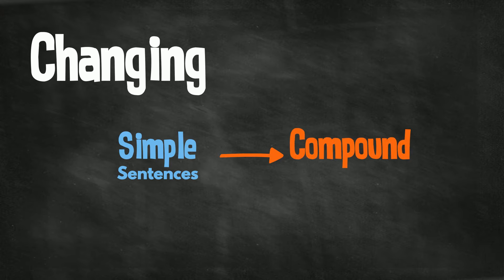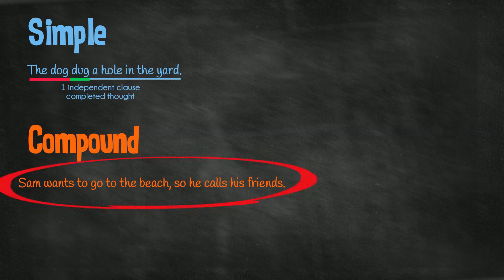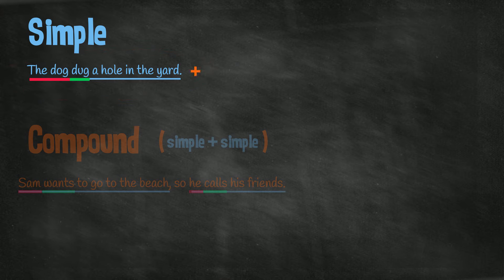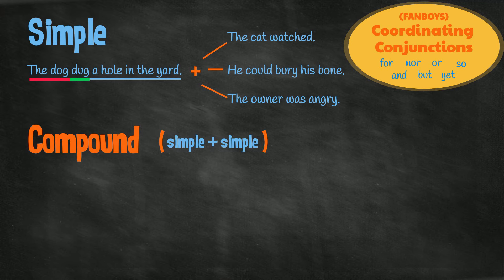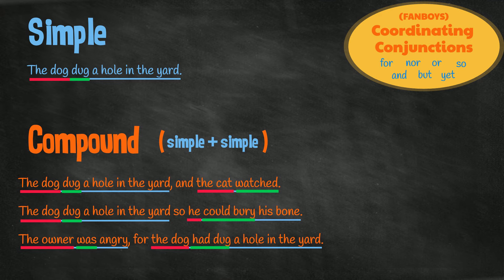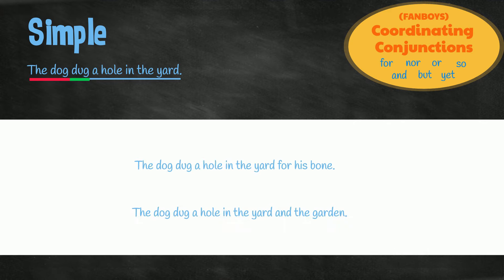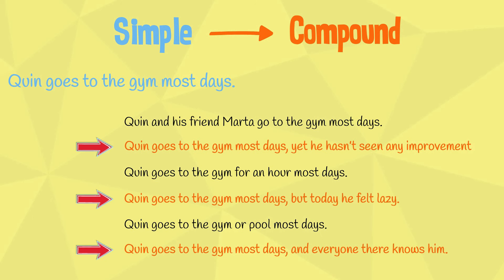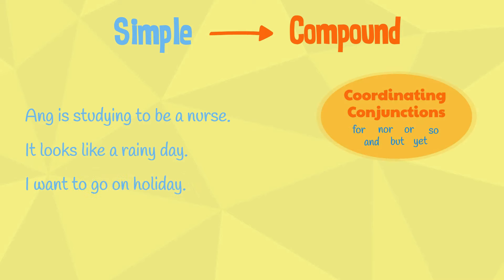Transformation of Sentences: Simple to Compound | EasyTeaching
Changing simple sentences to compound sentences. What makes a sentence simple? Simple sentences are made up of one independent clause- that is, it has a subject, it has a verb, and it is a completed thought.

What makes a sentence compound? It is made up of two independent clauses, each with a subject and verb, joined together by a coordinating conjunction. Think of compound sentences as being two or more simple sentences joined together.